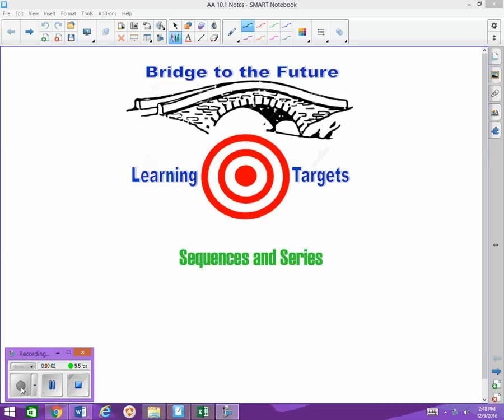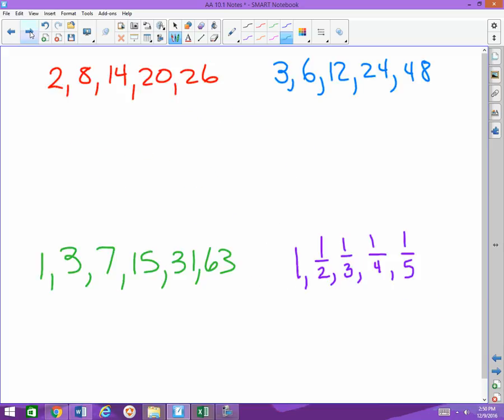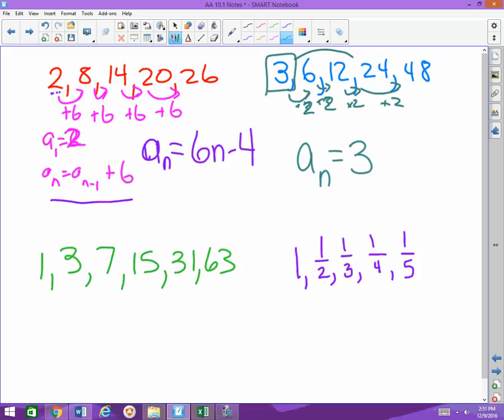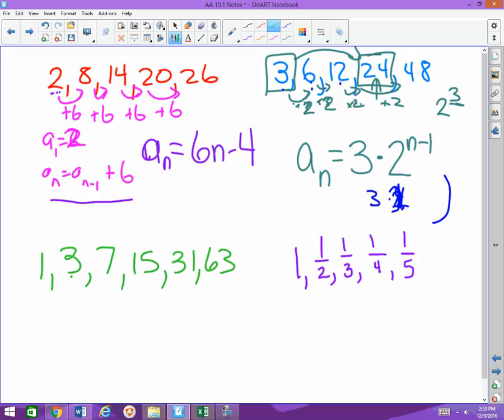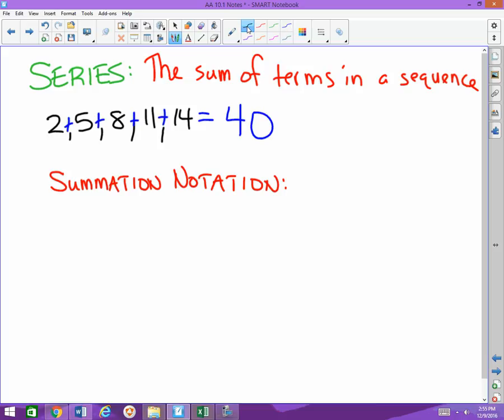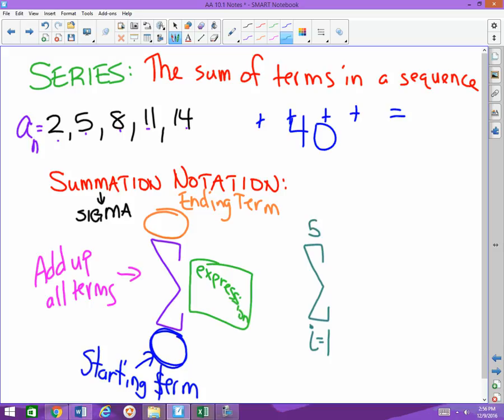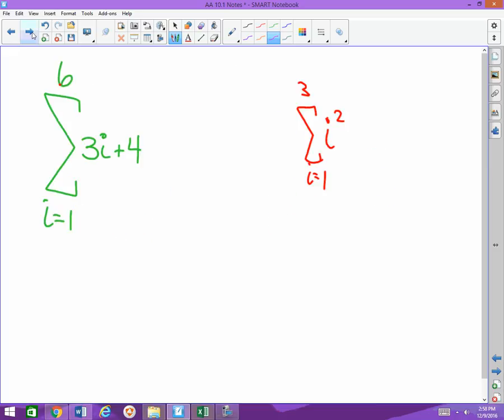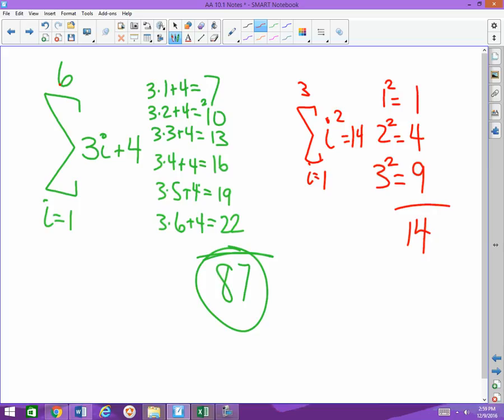Advanced Algebra: Sequences and Series